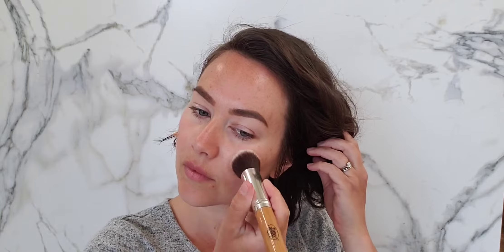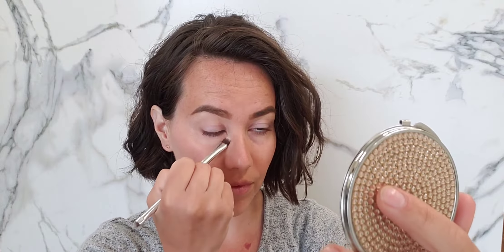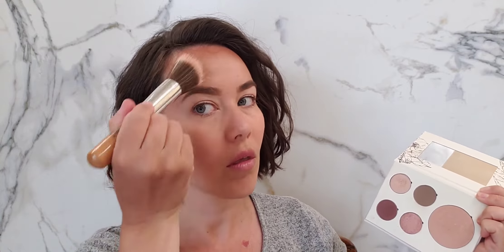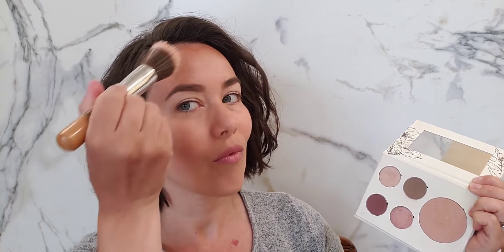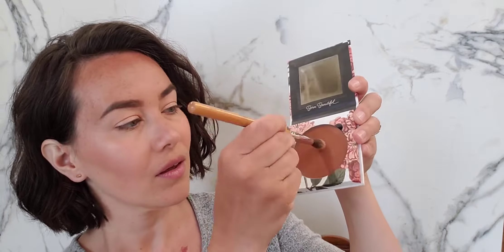Easy Summer Makeover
We all want a quick makeup look in summer. What is better than a glowing look with few products?

Makeup Used:
Tinted Moisturizer (Light),
Liquid Concealer (Light),
Pressed Powder (Light),
Global Pressed Powder (as contour, and crease shadow),
Afterglow Highlighter (as highlighter, and eyelid shadow),
Brown Pureline Pencil Liner,
Black Mascara,
Esteem Lipstick